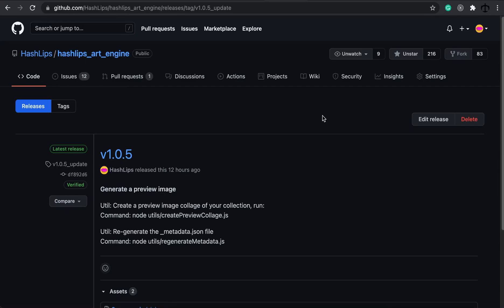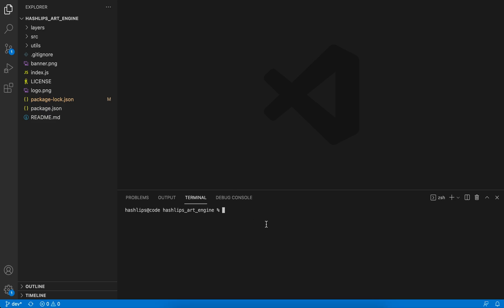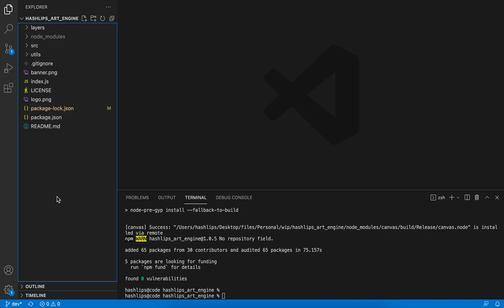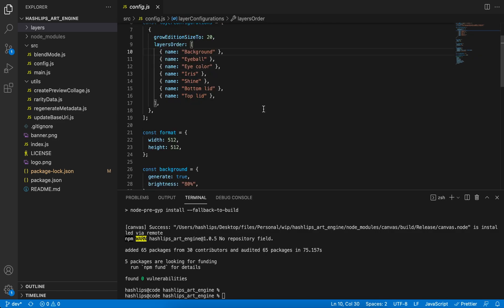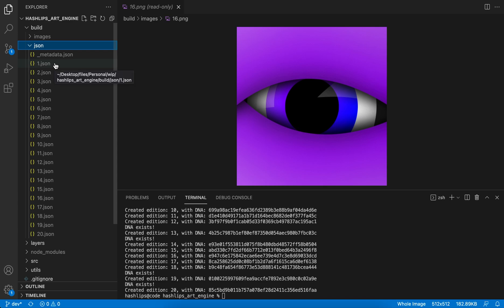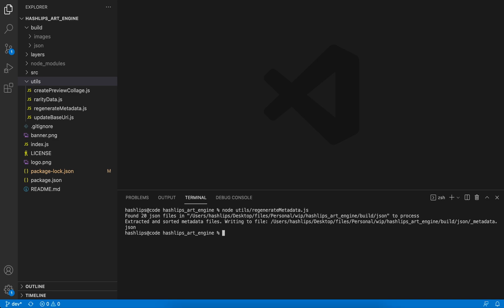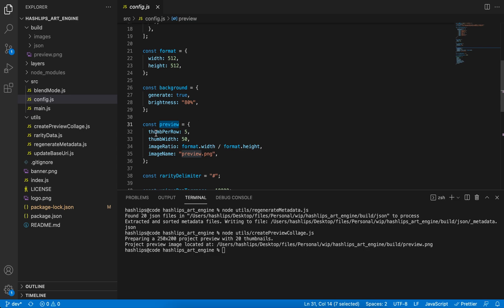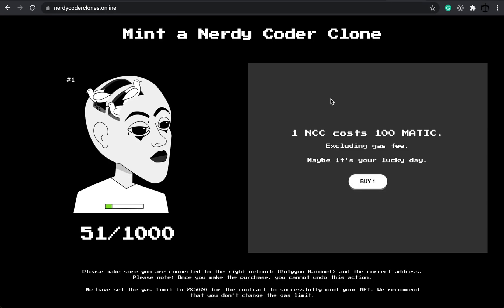Create 10000 generative NFTs : Artworks with code part 6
We will start our journey again, we will go back to the basics of the art generator program. I made the following changes:

1) Ability to create preview image utill
2) Ability to regenerate your _metadata.json file